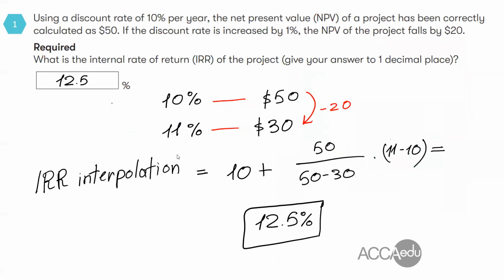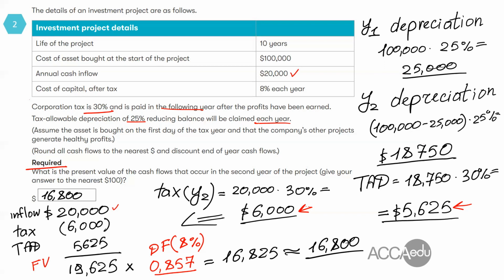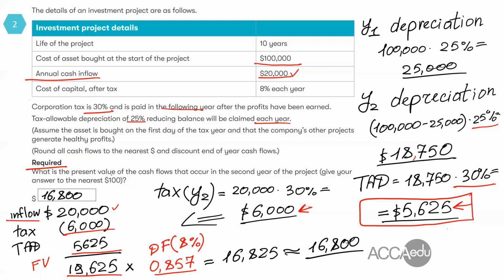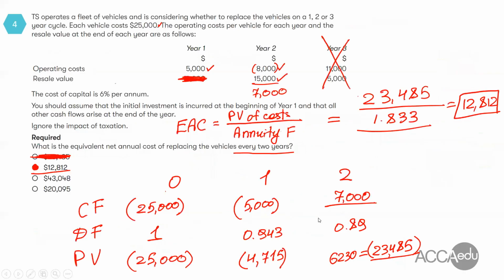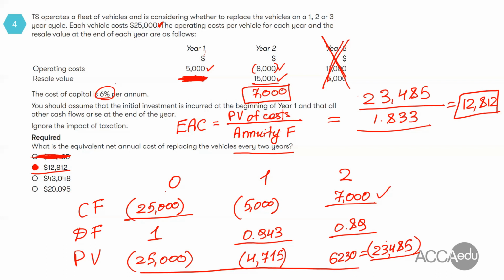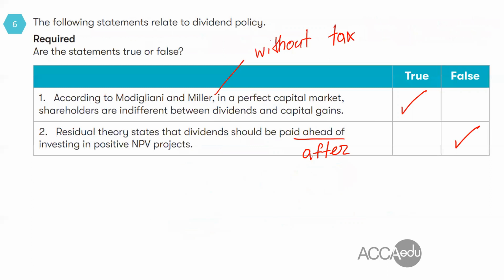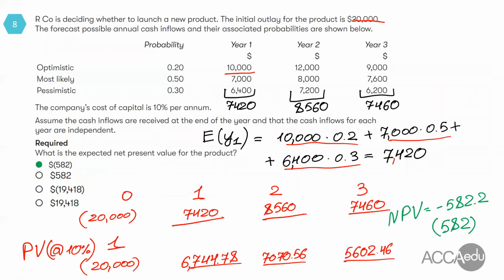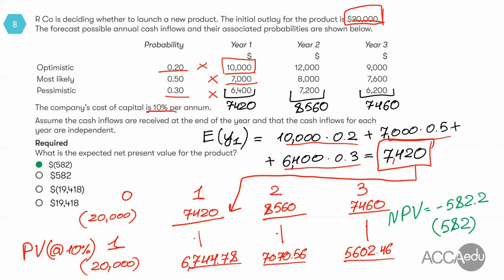ACCA Financial Management (FM) mini practise answers for common MCQs (In English)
Quick recap of the following topics:
- Islamic Finance instruments
- Capital structure theories
-TERP calculation
-Equivalent Annual Cost (EAC)
-NPV
-Tax allowable depreciation (TAD)
-Expected values